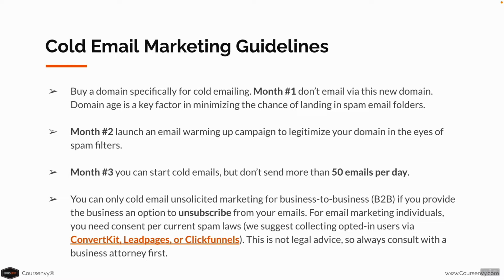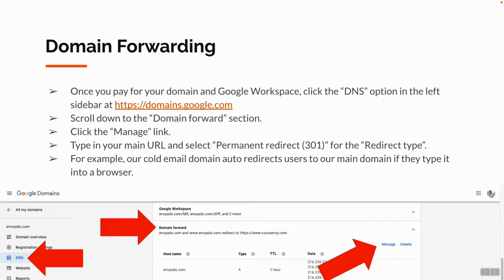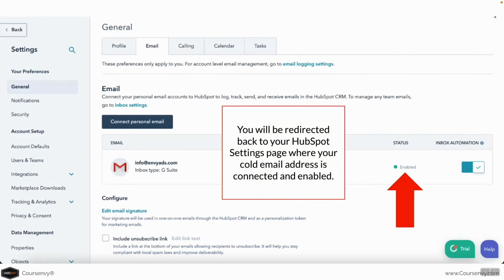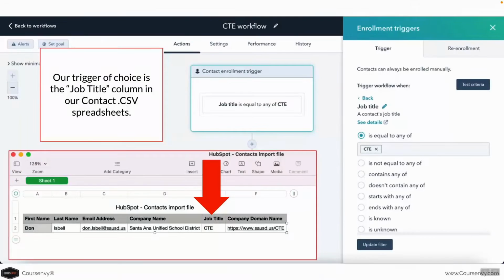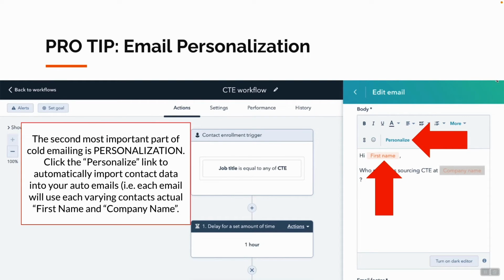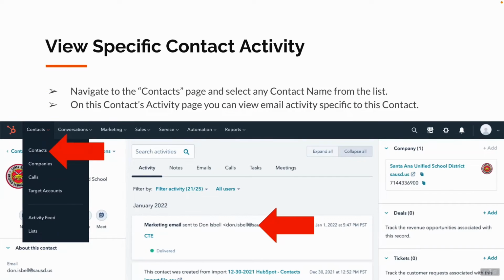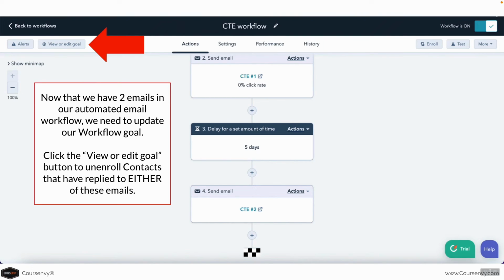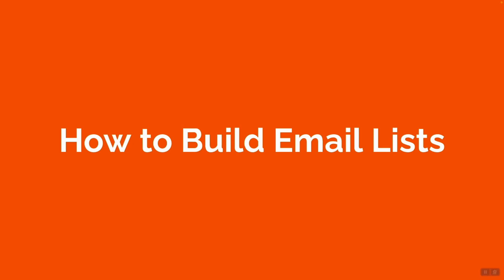HubSpot Sales and Email Marketing Tutorial